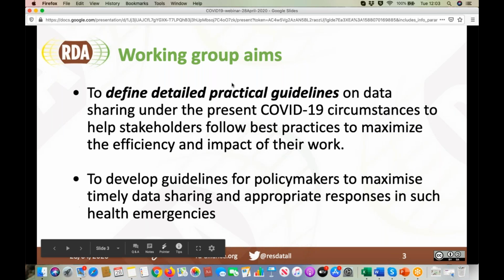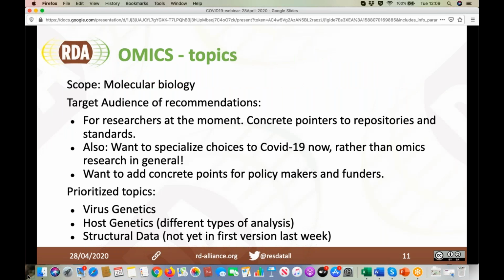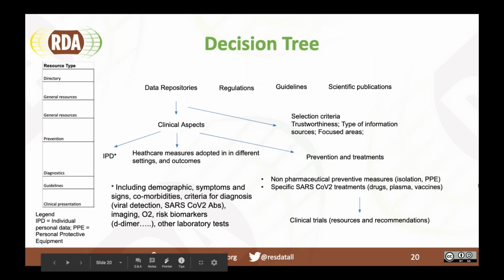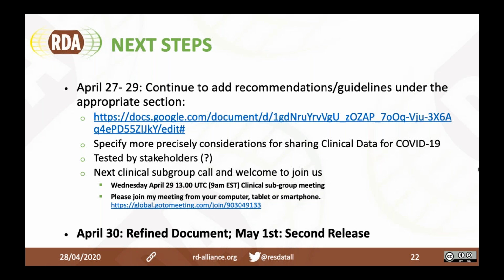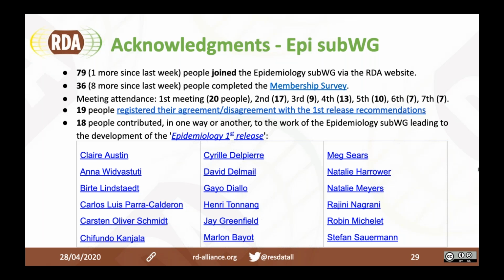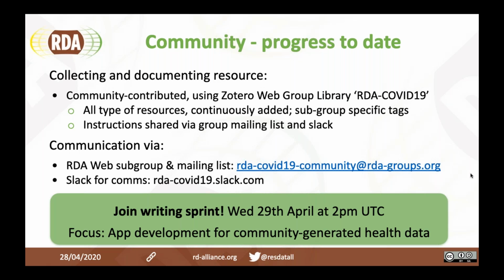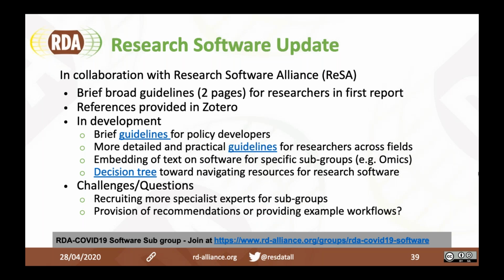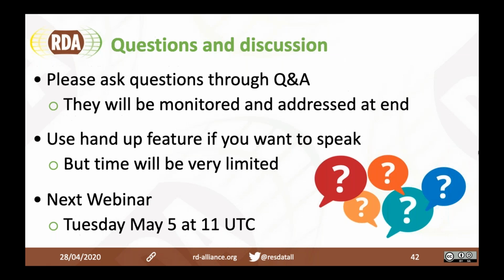RDA COVID 19 Update Webinar - April 28 2020